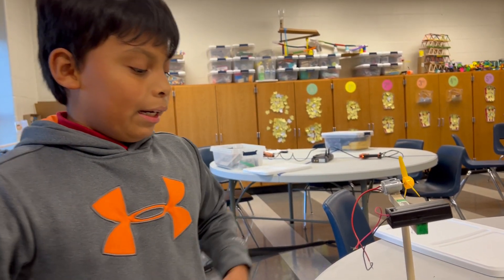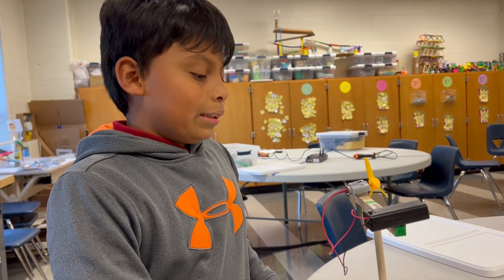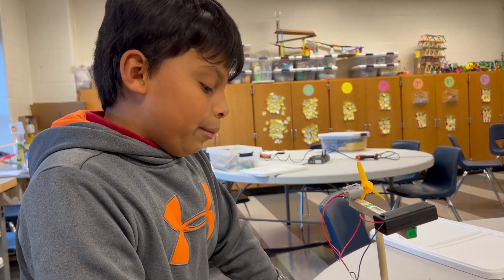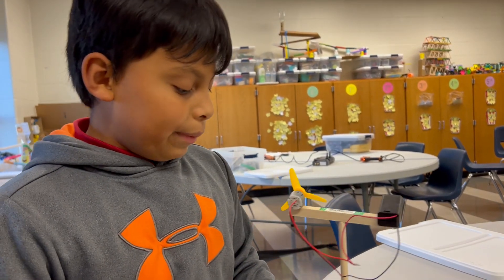2023 12 Carlos Spinner